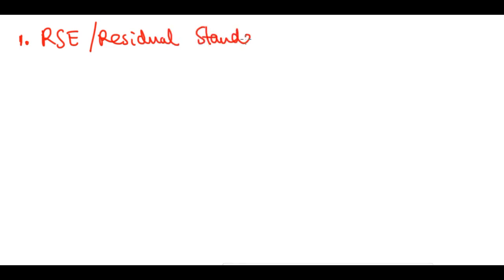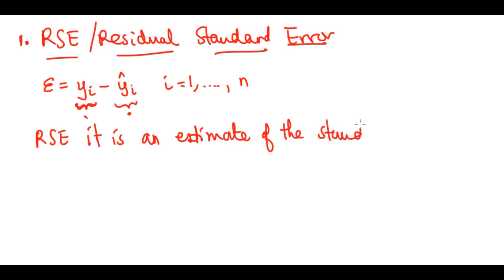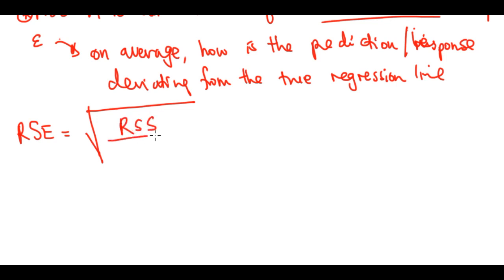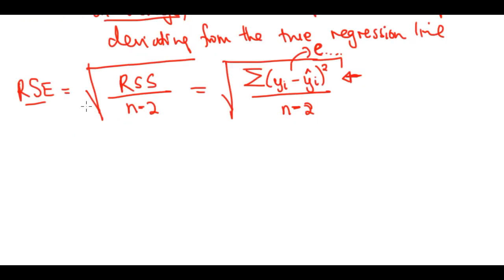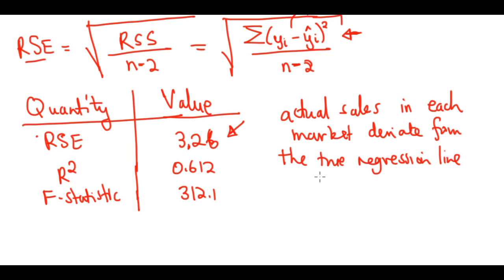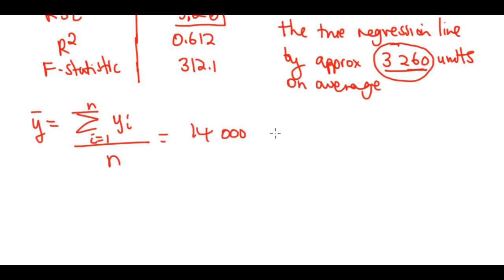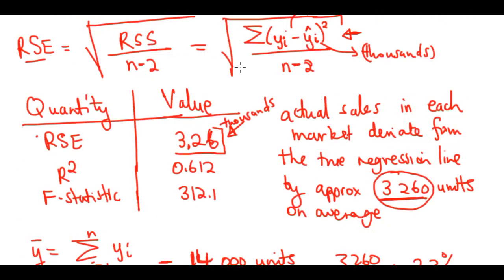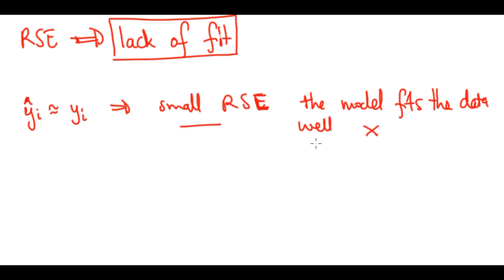Residual Standard Error (RSE)